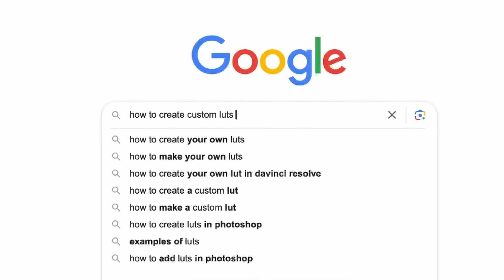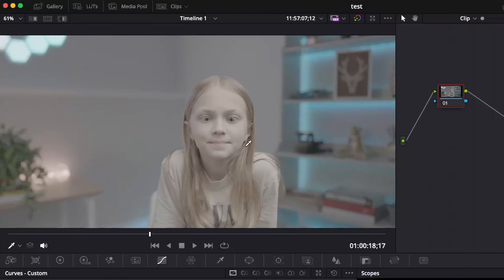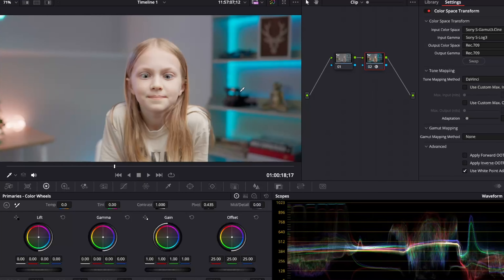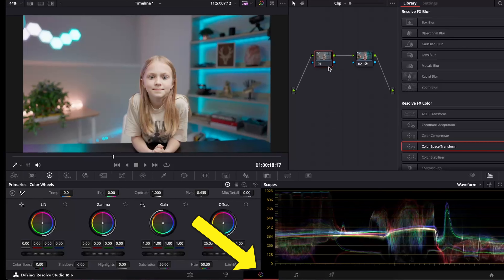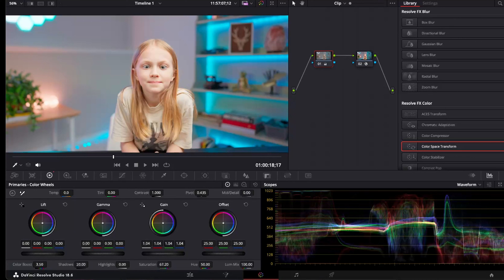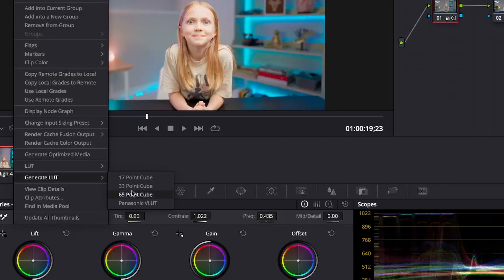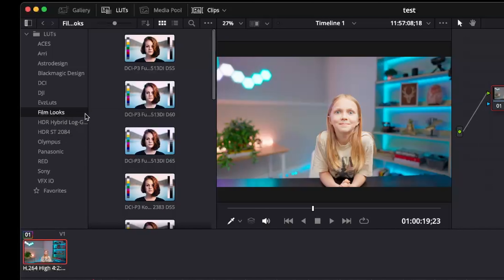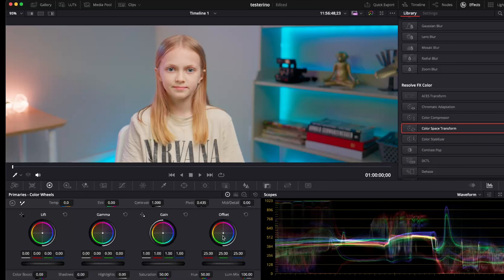Using Custom Luts Is SO Useful in DaVinci Resolve... Here's How to Make Your Own!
Learning how to make custom luts sounds intimidating right? Well it did at least for me. I'm embarrassed to say I've made 100's of videos without using them. But when I finally took a few minutes to learn about them. it changed the game. Wow what a time saver!

So today I want to explain why learning how to make your own luts in Davinci Resolve is such a game-changer and exactly how to do it yourself.